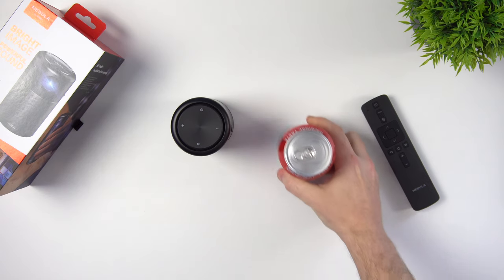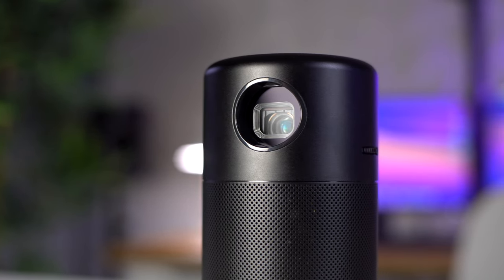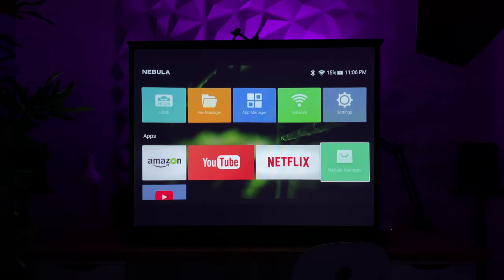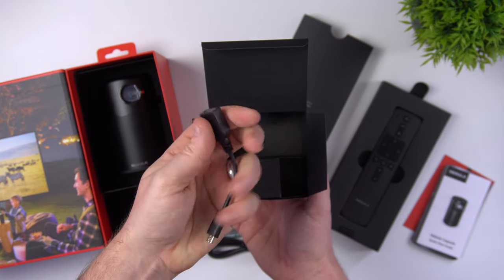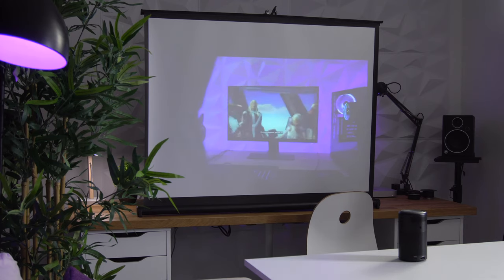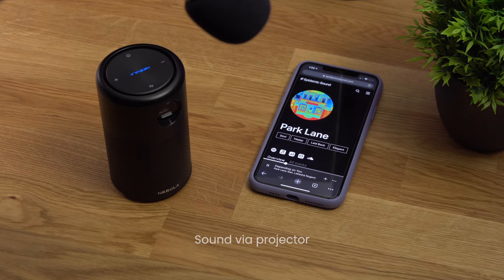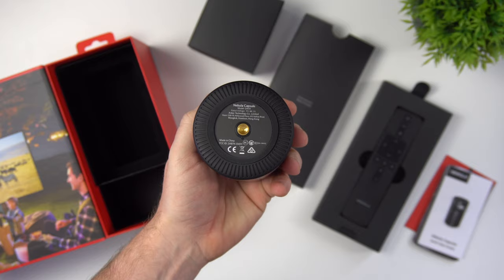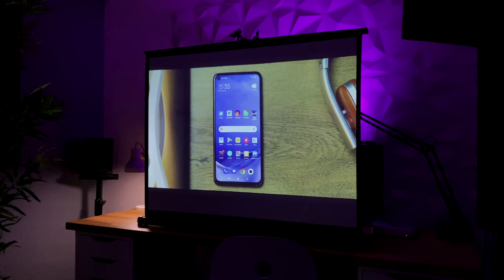This tiny projector is AWESOME! Nebula Capsule Portable Projector Review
Thanks for checking out my Nebula Capsule Portable Projector Review! This tiny projector is AWESOME! It's the same size as a can of drink...and it has a pretty damn good speaker built-in too!

Nebula asked me if I wanted to review their Capsule portable projector, and although it's been available for some time...I couldn't resist!

It's not the most powerful portable projector on the market, but it does have a few unique features that certainly make it stand out.

I hope you enjoy the video or find it useful. Let me know what you think about it in the comment section...and I'll catch you guys in the next one!

Regardless of how you decide to support me and the channel...thank you!